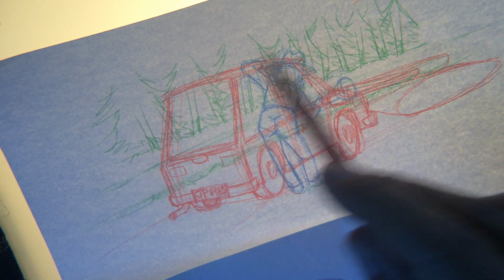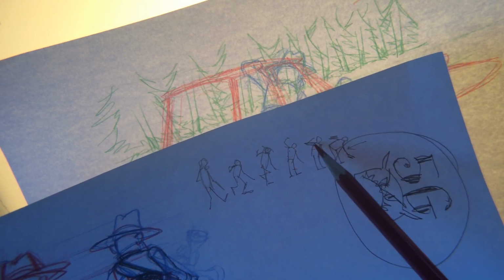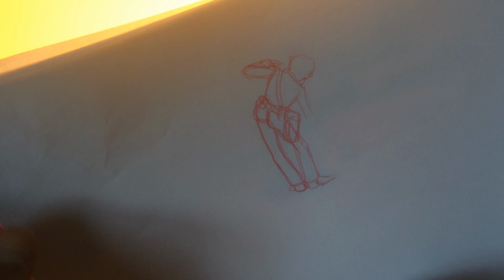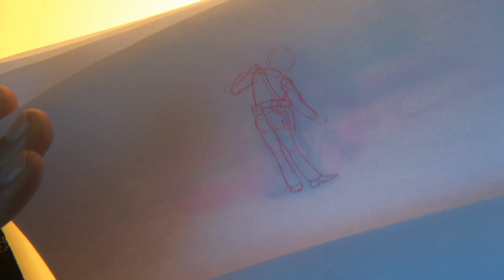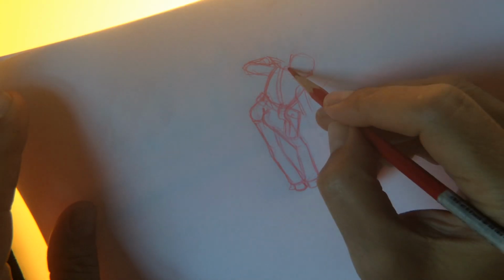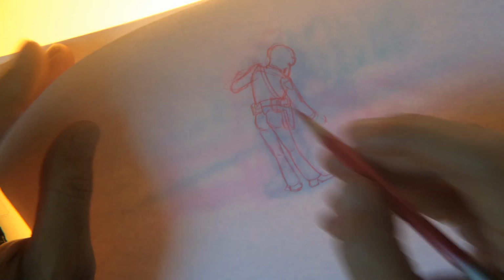HOWL#74 Progress on swagger! Another late night...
"Howl if You Love Me" is the new film by John R. Dilworth. The entire production process from script to final film will be documented with commentary by the director and team.